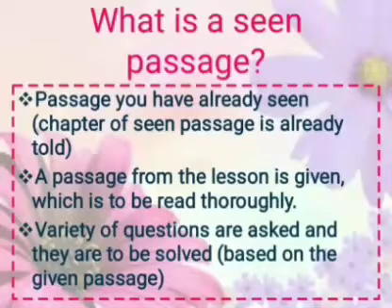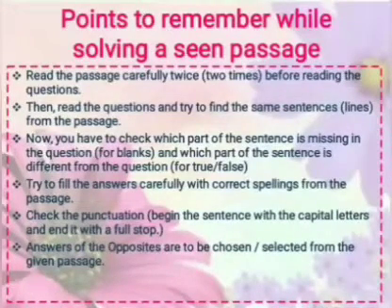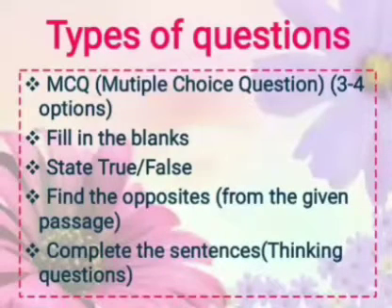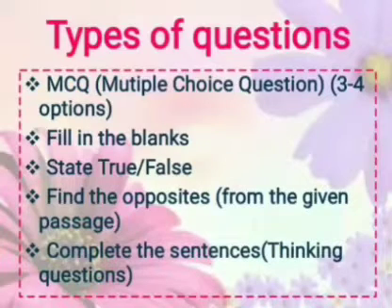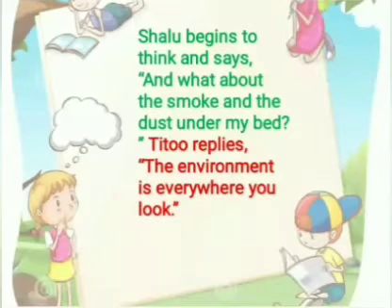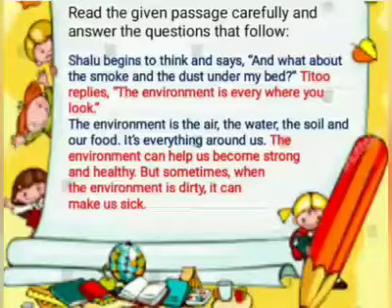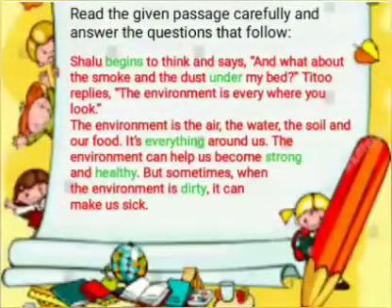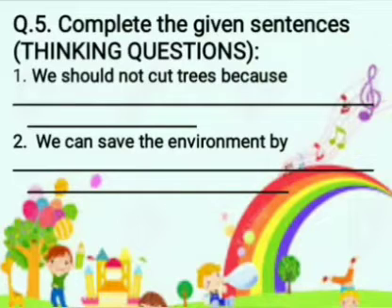Seen passage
Shalu n environment